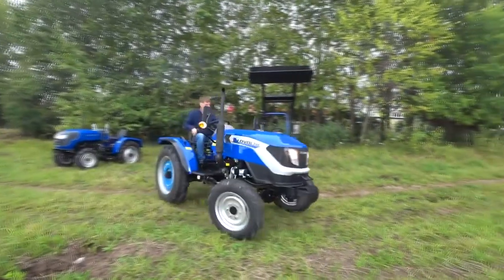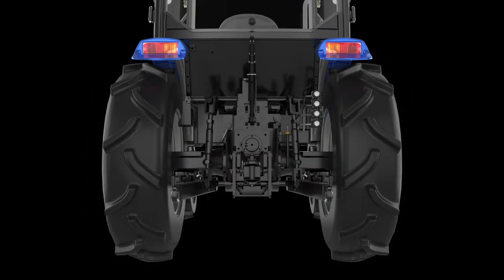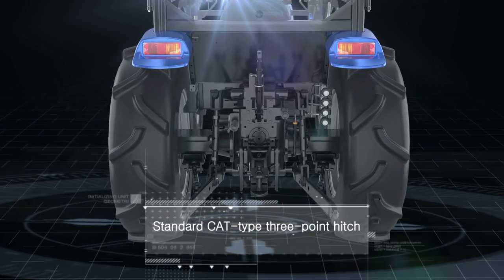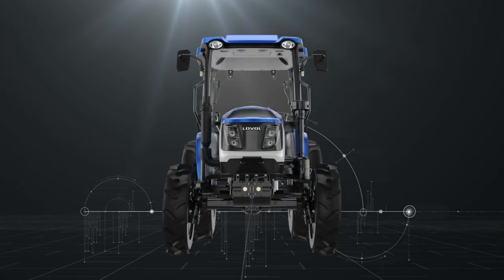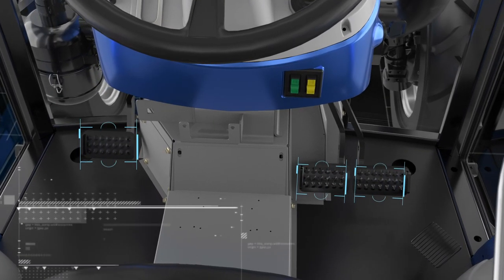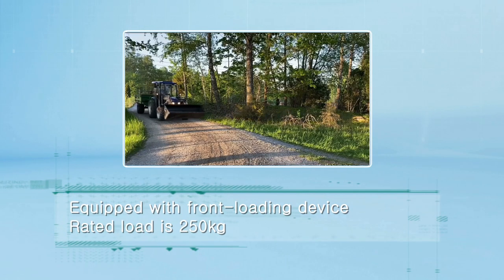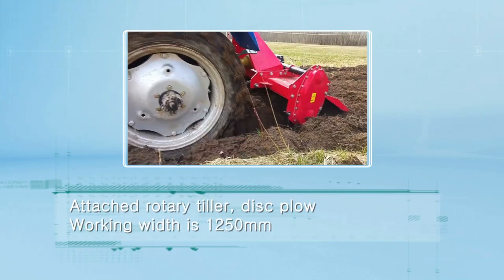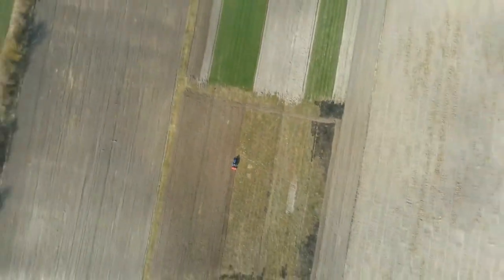LOVOL E SERIES, more stable performance